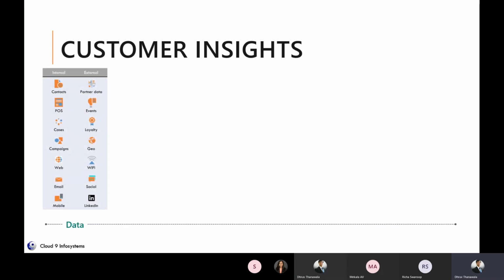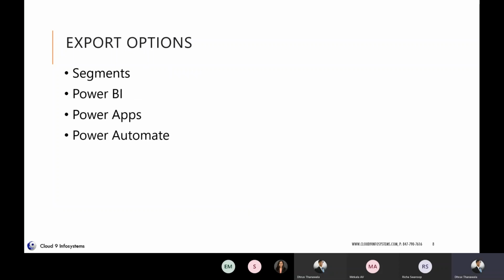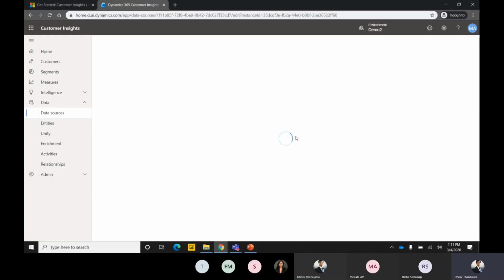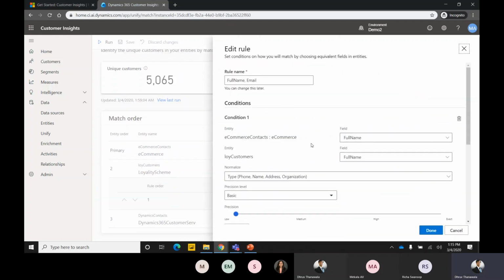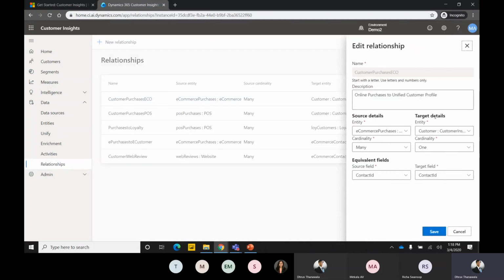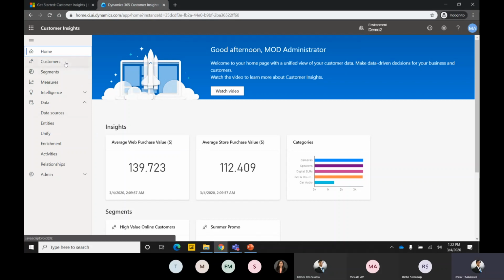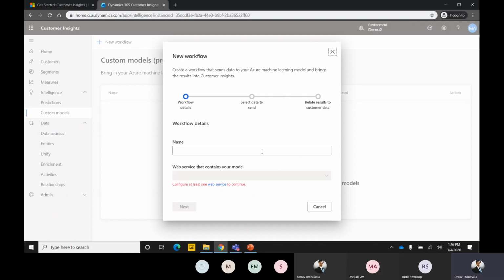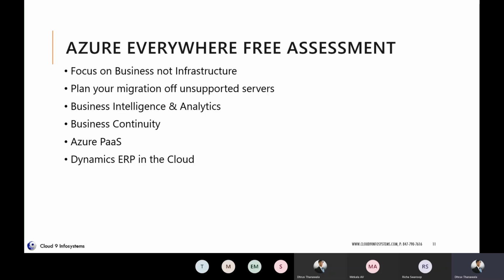Wednesday Webinar: Dynamics 365 Customer Insights Overview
Customer Insights helps to create and manage customer profiles and real-time segmentation. It allows us to consume, unify, and organize customer data from various transactional, behavioral, and observational sources. Also, it helps to create a 360-degree customer view.

In this webinar, we will discuss the following with a demonstration

Overview of Customer Insights
Data Unification
Data Enrichment
Data Analysis
Exporting to other Power Platform applications